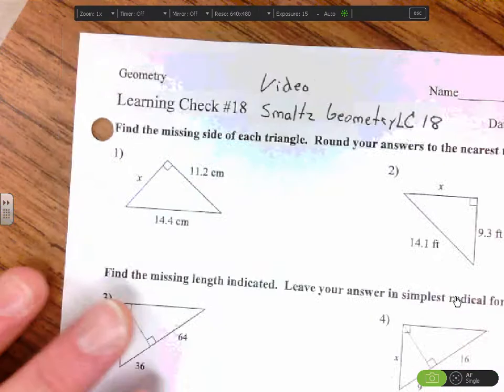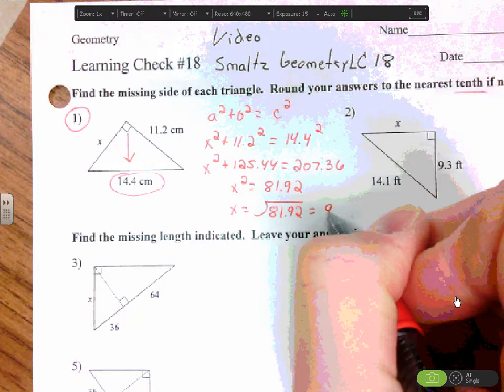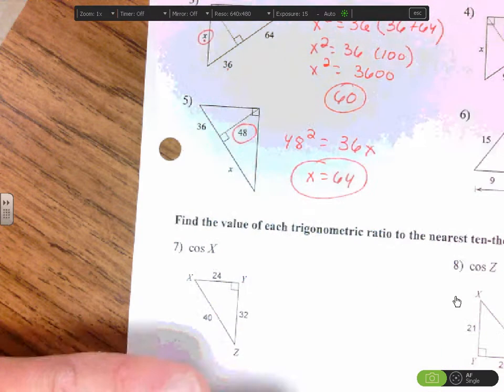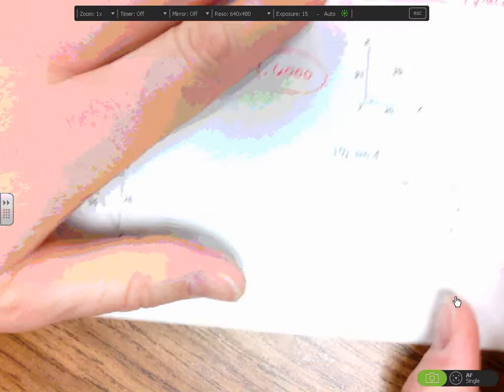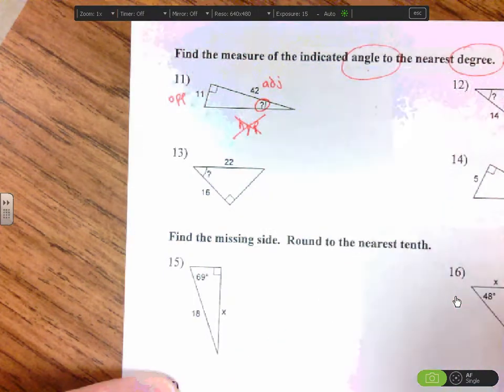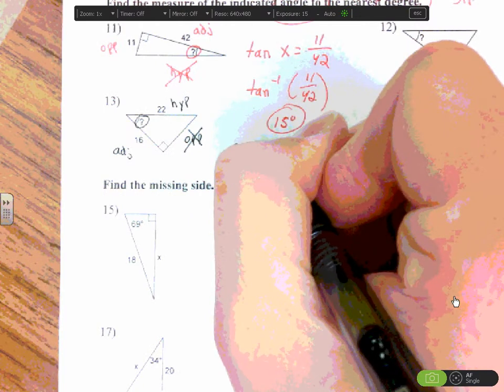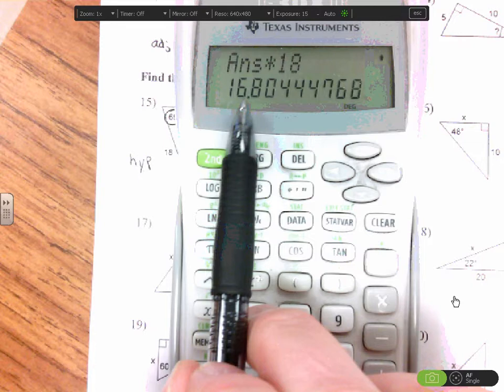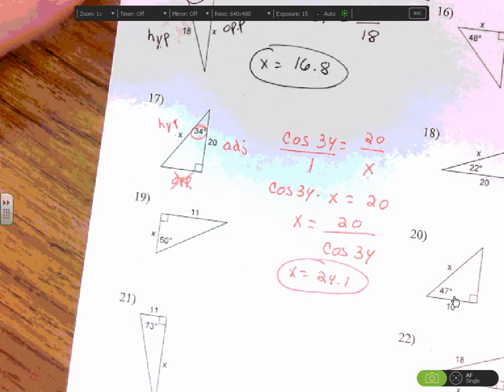Smaltz Geometry Learning Check #18